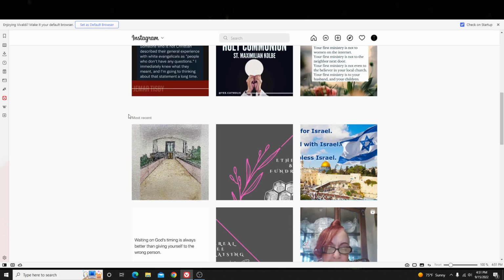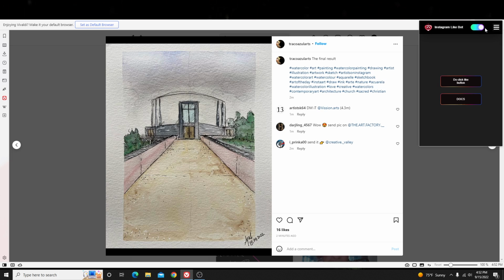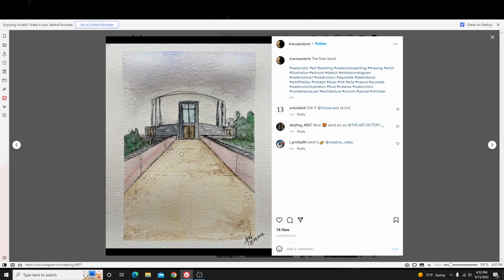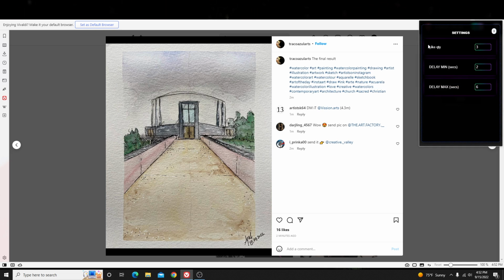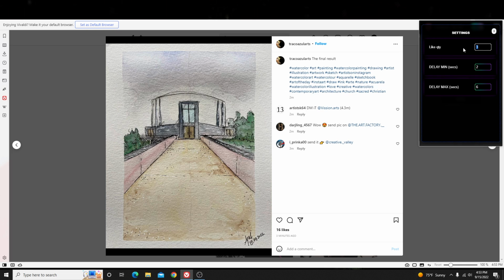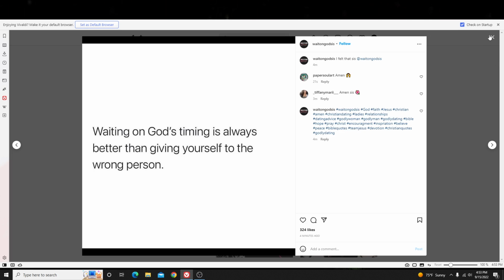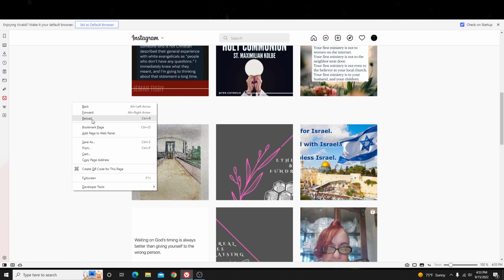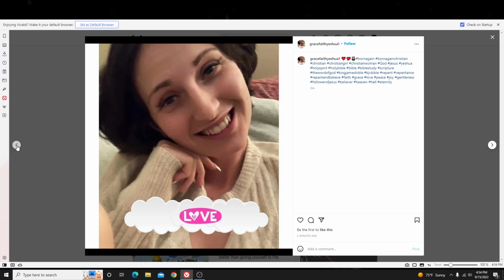Instagram Auto Like Bot